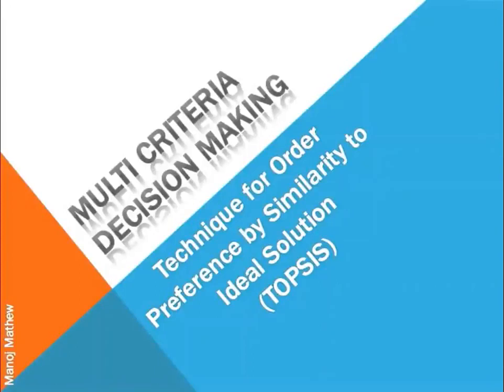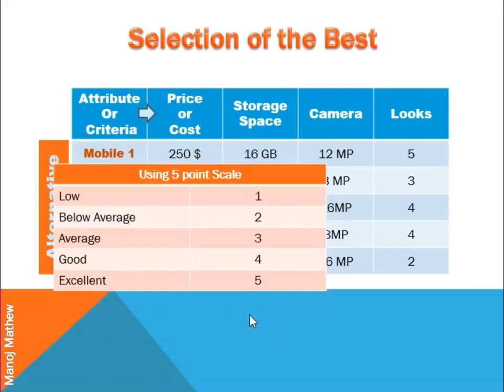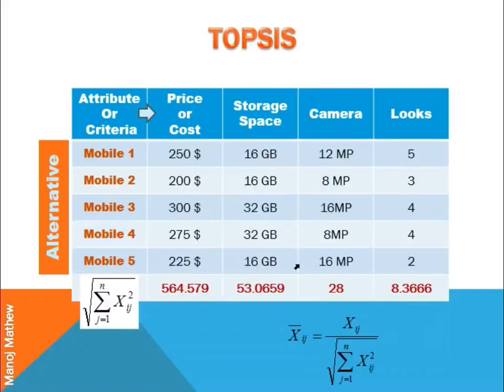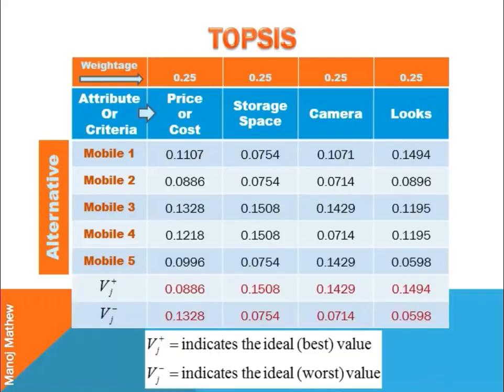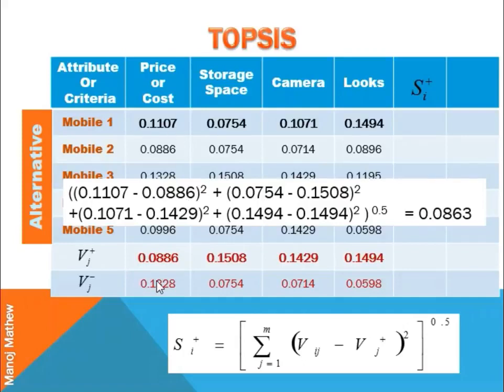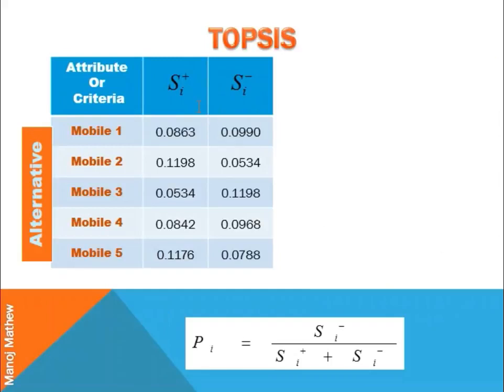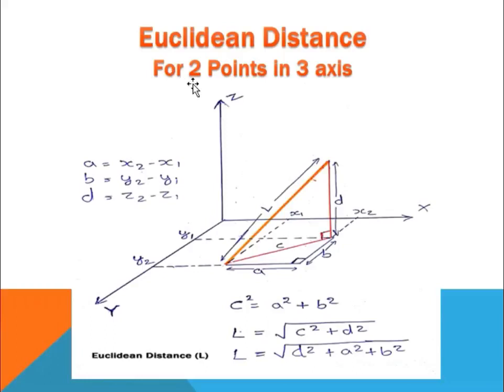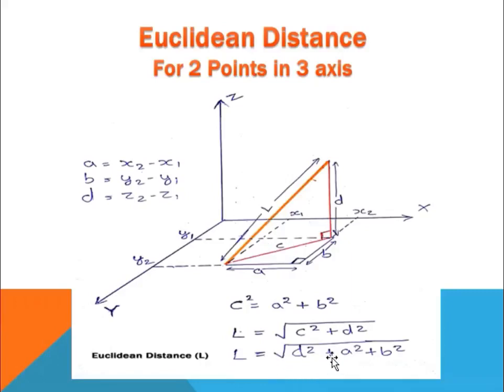Méthode TOPSIS (AMCD) changer j=1 to N par i=1 to N dans la formule de la normalisation.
TOPSIS-Technique for Order Preference by Similarity to Ideal Solution.